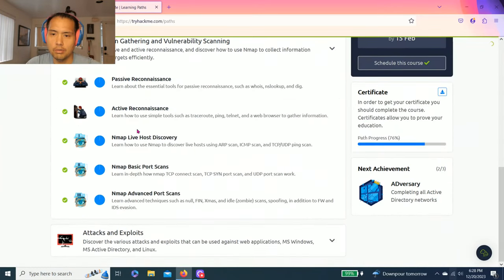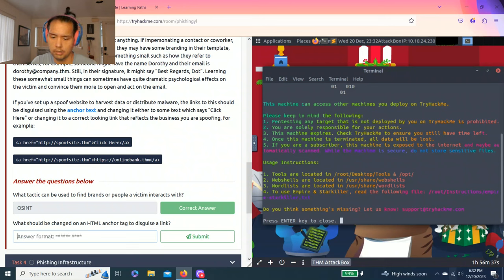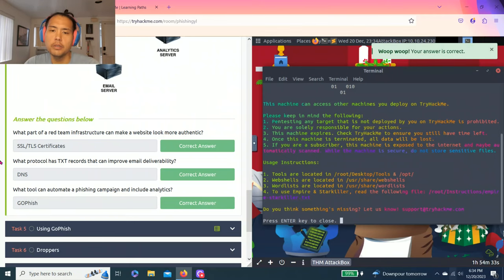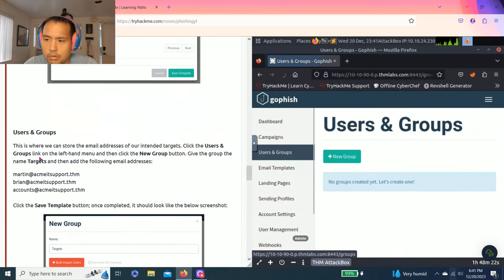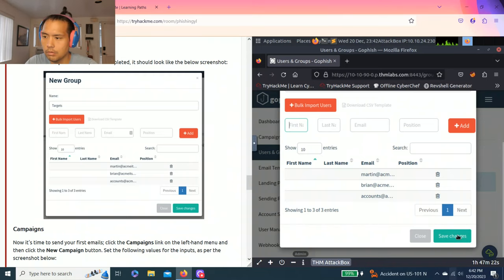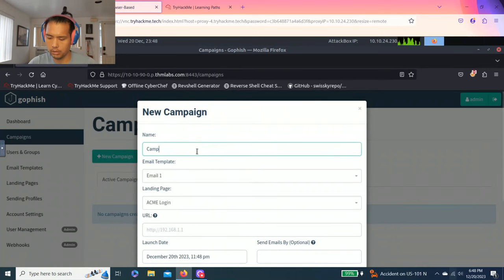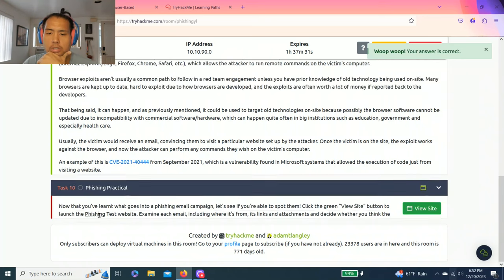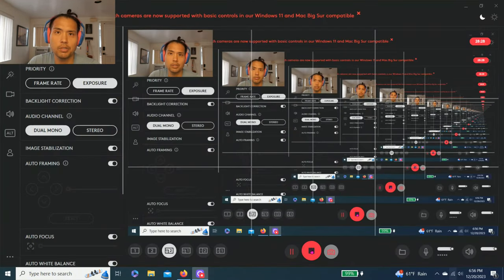TryHackMe | Phishing | Walkthrough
Learn what phishing is and why it's important to a red team engagement.

♾️TIMESTAMP ♾️
1:36 Task 1 - Brief
2:01 Task 2 - Intro To Phishing Attacks
3:20 Task 3 - Writing Convincing Phishing Emails
4:57 Task 4 - Phishing Infrastructure
7:00 Task 5 - Using GoPhish
21:57 Task 6 - Droppers
22:09 Task 7 - Choosing A Phishing Domain
23:22 Task 8 - Using MS Office In Phishing
23:53 Task 9 - Using Browser Exploits
25:04 Task 10 - Phishing Practical

Phishing is a type of cyber attack in which attackers attempt to deceive individuals into revealing sensitive information, such as login credentials, personal details, or financial information. The attackers often pose as trustworthy entities, such as legitimate websites, banks, or government agencies, to trick users into providing their information.

Phishing attacks commonly involve sending fraudulent emails, messages, or websites that appear to be from a legitimate source. These communications typically contain urgent or enticing messages, aiming to create a sense of urgency or fear, prompting recipients to click on malicious links, open infected attachments, or enter their confidential information on fake websites.

There are several variations of phishing, including spear phishing (targeting specific individuals or organizations), vishing (voice-based phishing using phone calls), and smishing (phishing through SMS or text messages). Phishing attacks can have severe consequences, leading to identity theft, financial loss, or unauthorized access to sensitive systems.

To protect against phishing, individuals are advised to be cautious about unsolicited communications, verify the legitimacy of emails and websites, and use security measures such as two-factor authentication. Additionally, organizations often implement cybersecurity awareness training programs to educate employees about the risks associated with phishing and how to recognize and avoid falling victim to such attacks.